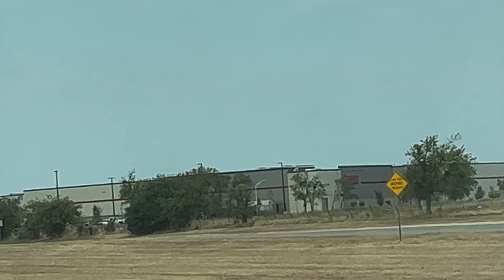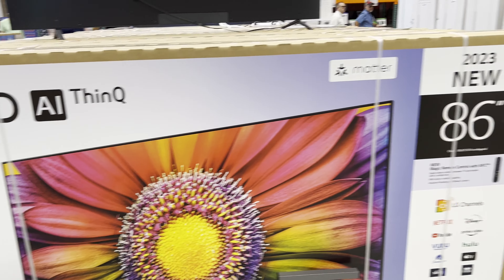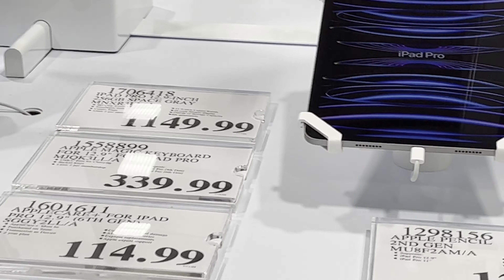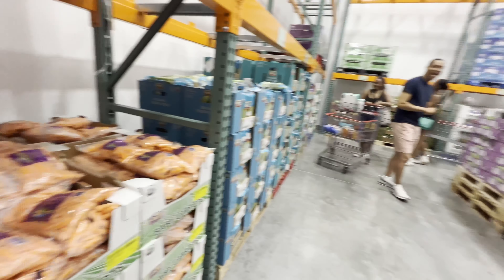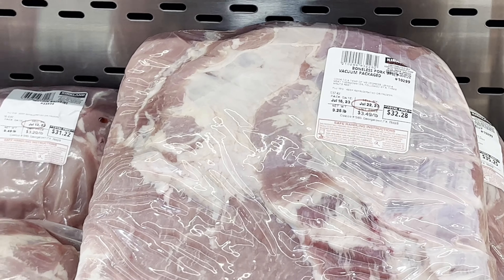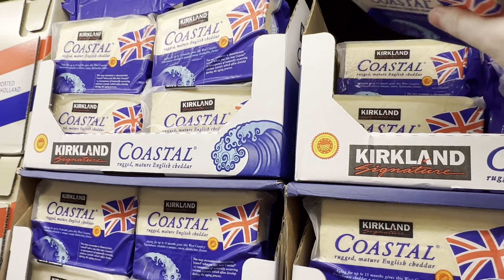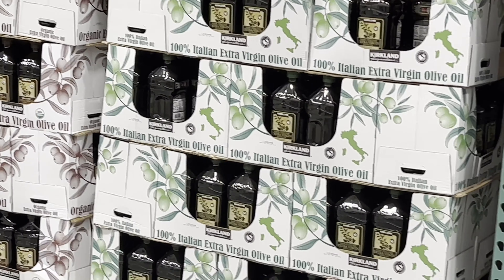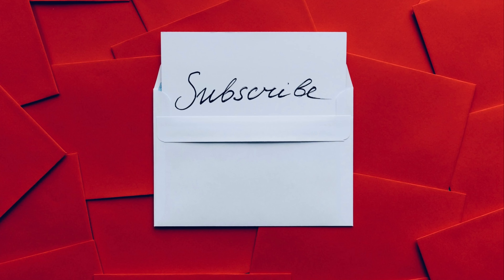Texas’s newest COSTCO grand opening! Costco tour.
It’s July 2023 & Texas’s newest Costco finally opened. Let’s have a tour!